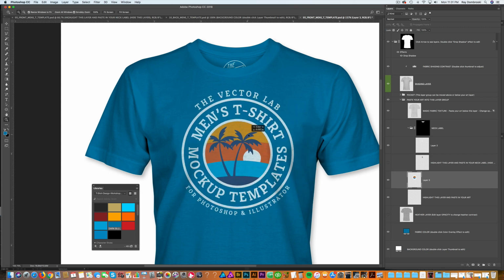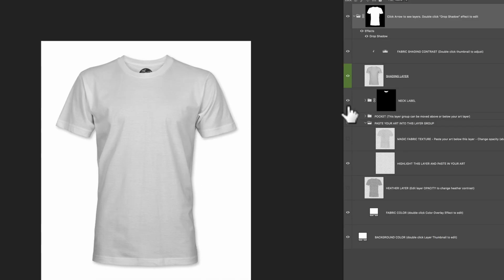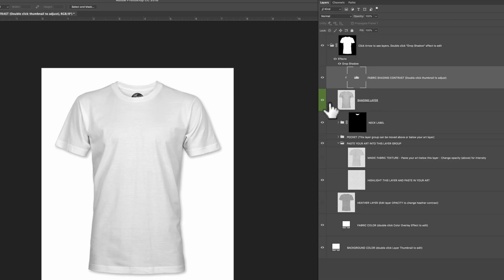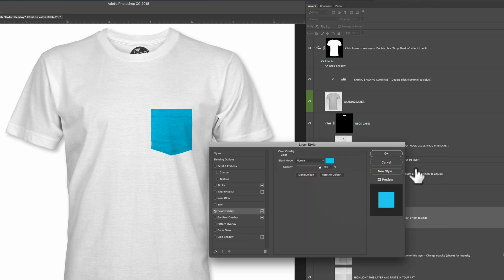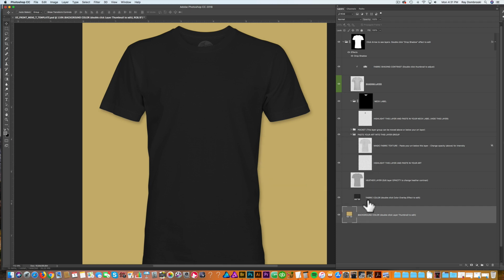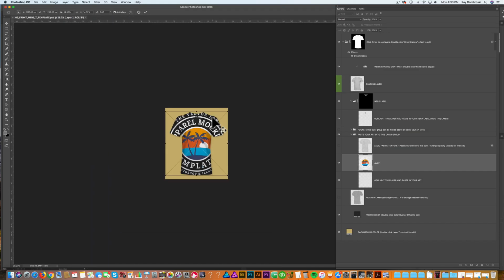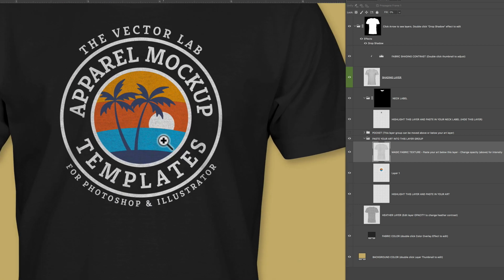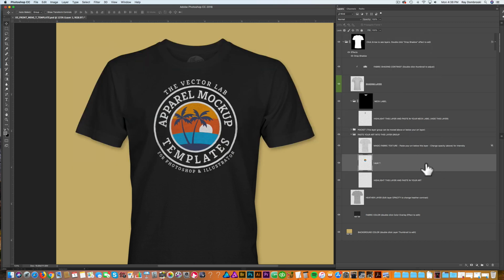Tutorial: Photoshop T-Shirt Mockup Templates from TheVectorLab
These mockup templates are part of T-Shirt Design Master Collection 1 or they can be ordered without the bundle